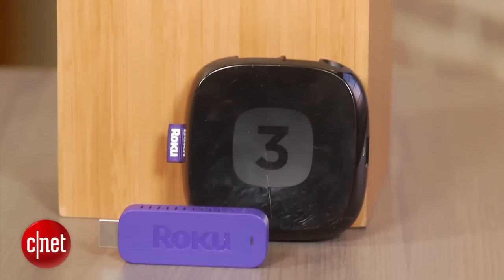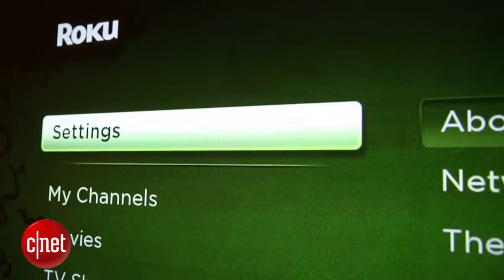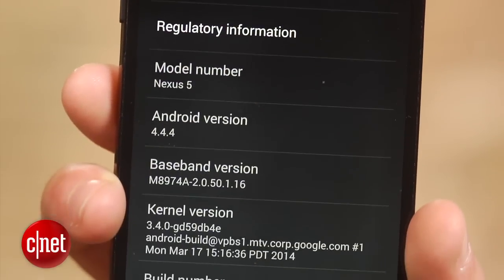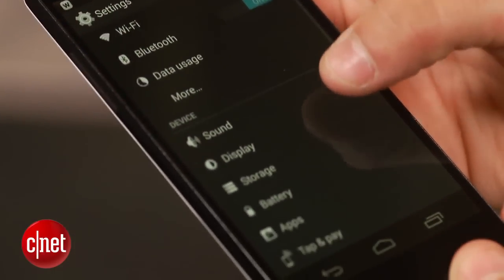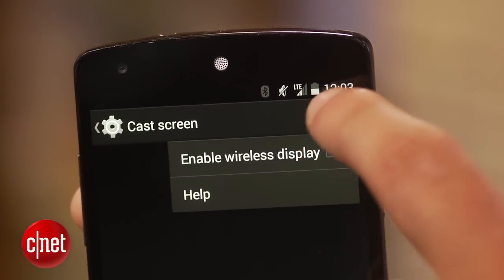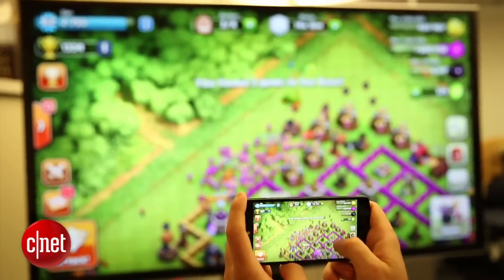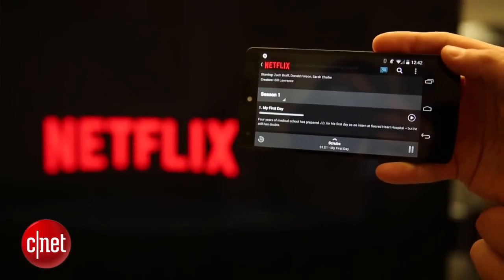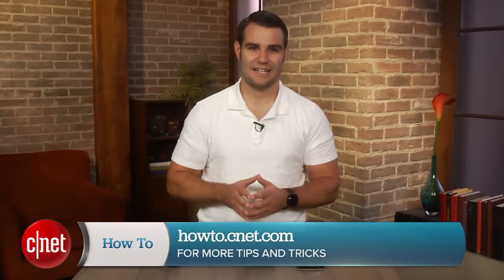CNET How To - Mirror your Android device to your TV with a Roku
An update to the Roku 3 and Roku Streaming Stick allow you to cast your Android device to your TV. CNET's Dan Graziano shows you how to set it up.